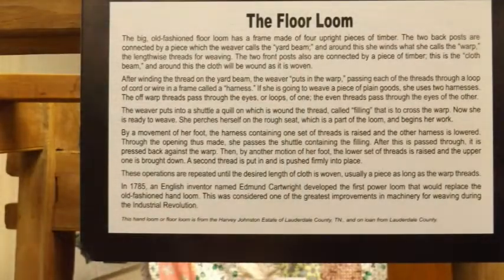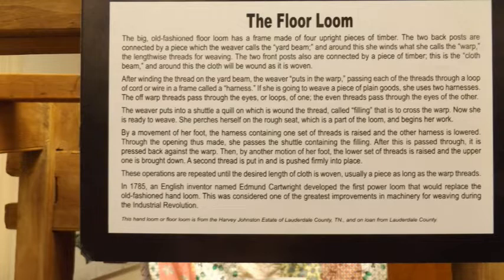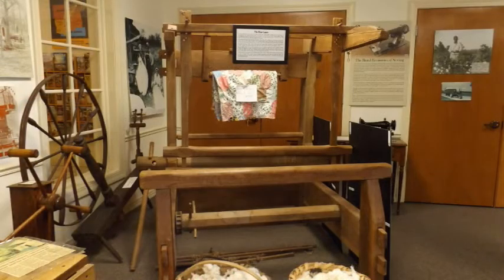West Tennessee Delta Heritage Center: From Cotton to Textiles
This is our first look inside the West Tennessee Delta Heritage Center's first museum.   There is quite a bit in the Cotton Museum that we first visited in the Center, so we will be breaking the museums up according to the subject matter.   We hope that you enjoy the visit as much as we did and wish to thank the staff of the Center for being so helpful.

When we forget our past and who we are as a people, then we become who "they" say we are. ~~ David Sergent

We are not a political page, we do not engage in political discourse or debate.
We are people of faith, however, we also do not engage in religious discussion or debate on this site.
We respect the beliefs of other people and will not tolerate disparagement of people based on their faith and/or religious beliefs or the lack thereof.
We come from a place and a people that are very tolerant of other people and do not tolerate people with viewpoints that seem to disparage people of other races and/or cultural or ethnic backgrounds.
We will not under any circumstances tolerate any comment that seems to be based on antisemitism...